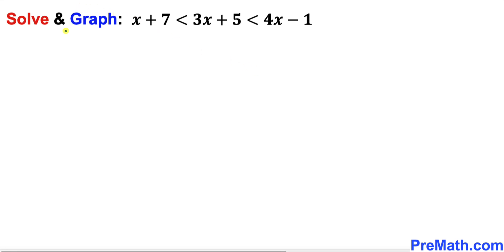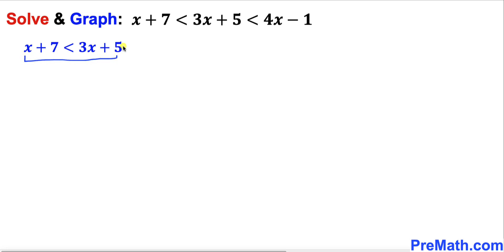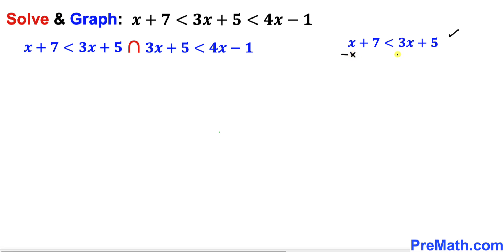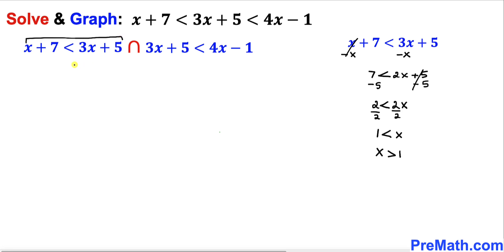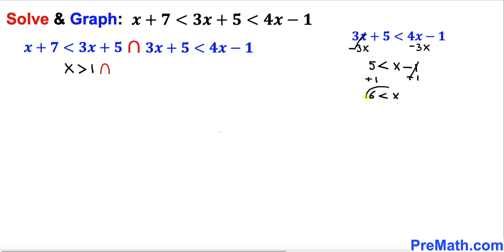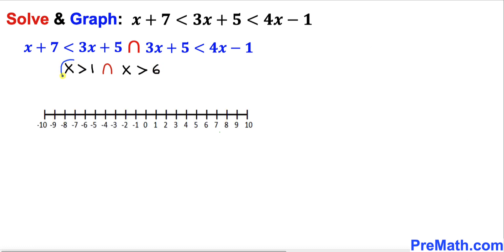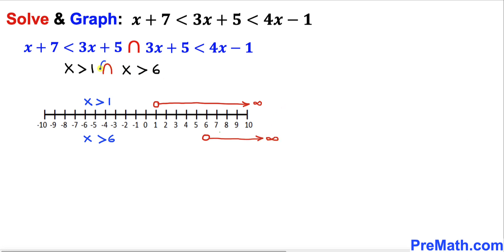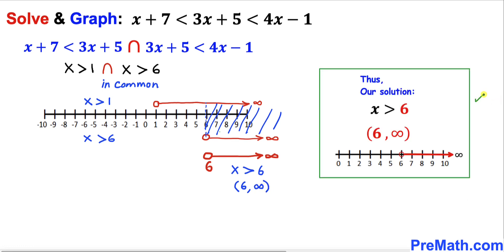College Entrance Exam | Learn to solve and graph Compound Inequality | Math Olympiad Preparation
Learn to solve and graph Compound Inequality. Step-by-step explanation by PreMath.com

PreMath PreMath.com MathOlympics HowToThinkOutsideTheBox ThinkOutsideTheBox HowToThinkOutsideTheBox?

blackpenredpen
math olympics
olympiad exam
math olympiada
British Math Olympiad
olympics math
olympics mathematics
Number Theory
mathcounts
math at work
exponential equation
cubic equation
pre math
Poh Shen Loh
Olympiad Mathematics
Solve and graph
Compound inequality
Compound inequalities
Number Line
Rational Equations
Rational Equation
Radical Equation
Radical Equations
Competitive exams